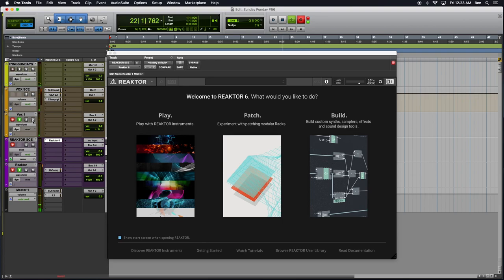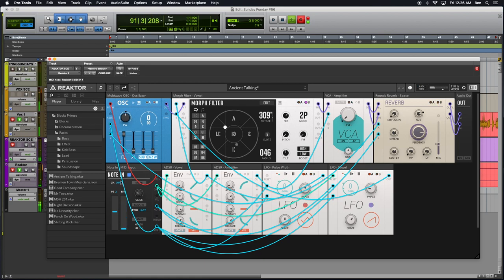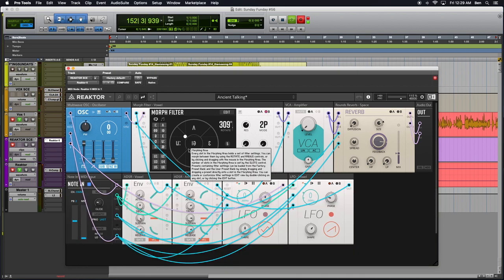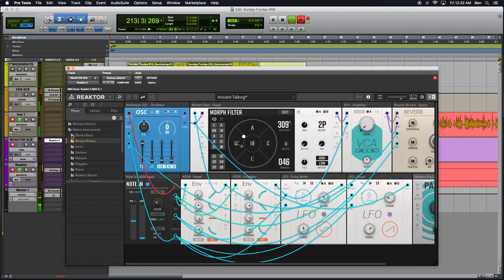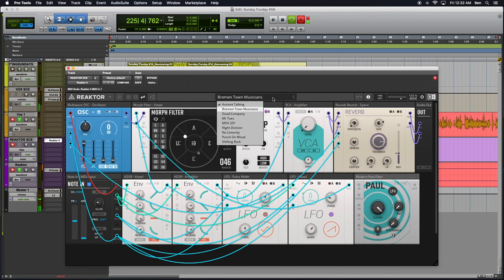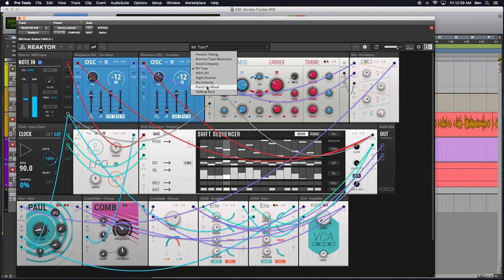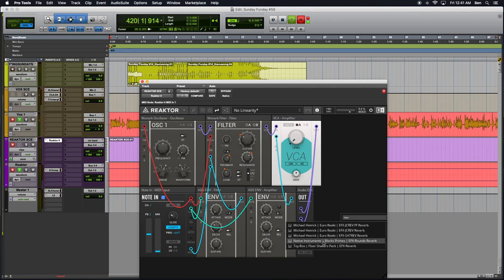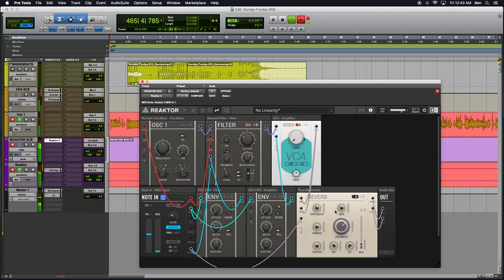Introduction To BLOCKS PRIMES + Reaktor 6.3 Update!!! [Sunday Funday #56]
The fifty-sixth episode of Sunday Funday podcast, hoisted by Benjamin.
Episode #56 finds us going where no Sunday has gone before! Native Instruments have put out a MASSIVE update to their Reaktor software, in Reaktor 6.3! This enables one of the most requested features, front facing REAKTOR BLOCKS PATCHING! We give a brief tutorial on patching in the new REAKTOR BLOCKS PRIMES. This podcast aims to uncover the magic and demystify Native Instruments Reaktor 6, and synthesis in general.
BLOCKS PRIMES.
Racks.
Bass.
Ancient Talking.nksr.
Breman Town Musicians.nksr.
Mr Toes.nksr.
No Linearity.nksr.
Punch On Wood.nksr.